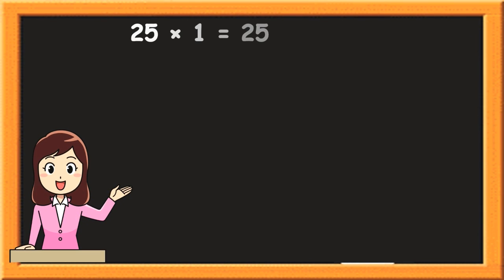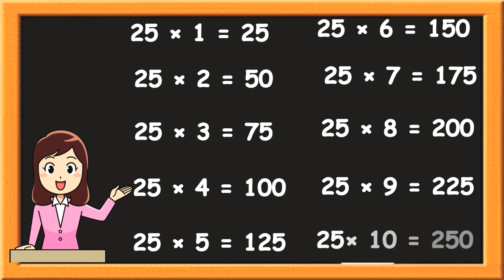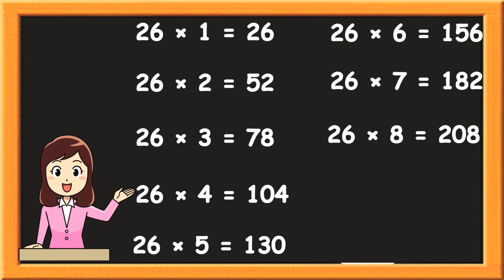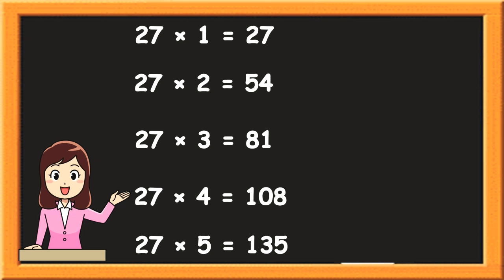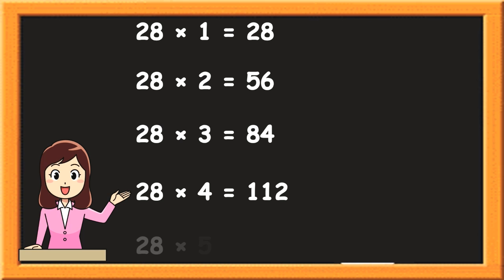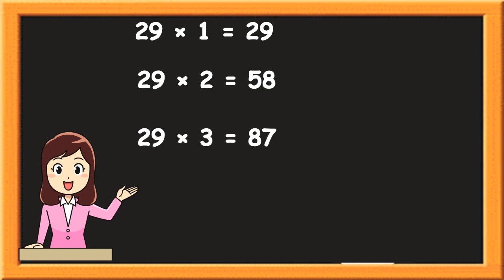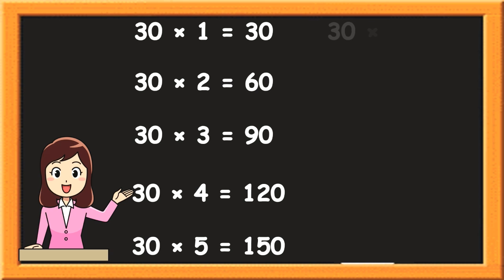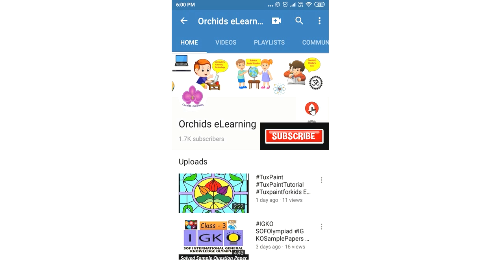Learn Table of 25 To 30 | 25 to 30 tables | 25 se lekar 30 tak Ke Pahade